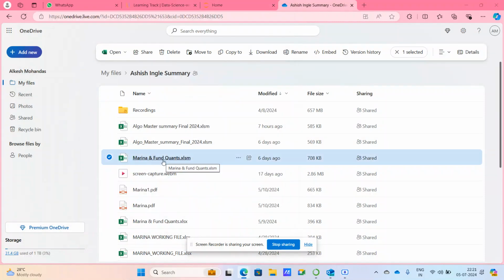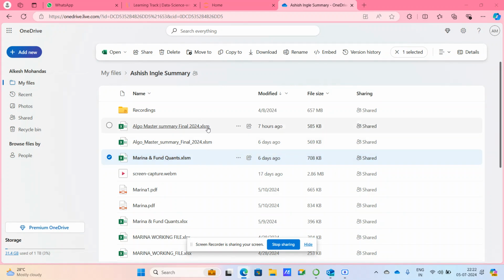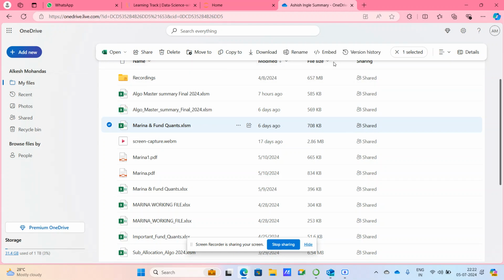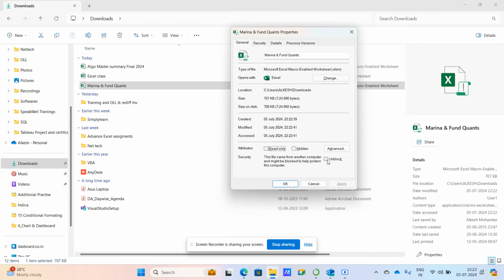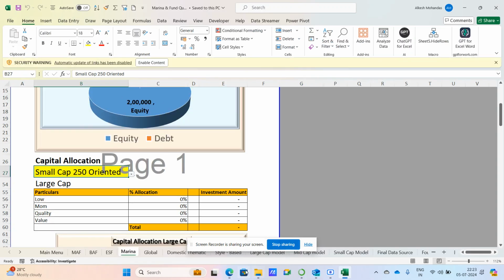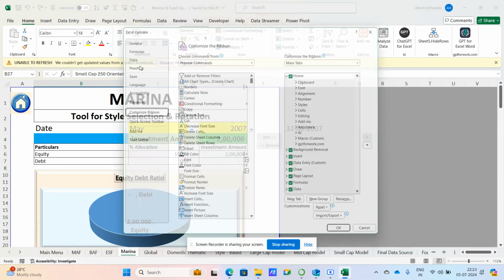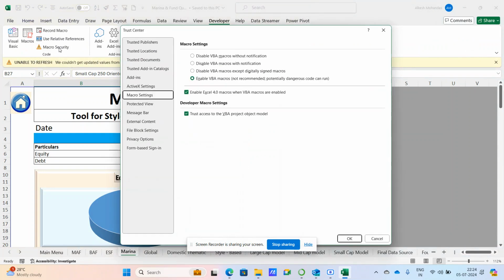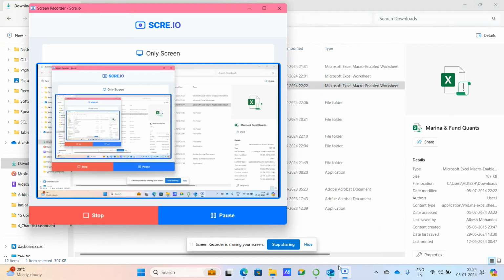Steps to Download Excel Dashboard & Enabling other settings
This Video Guides on :
- How to download excel dashboard after entering Cloud window
- How to enable macros
- How to activate developer tab and see macros checkboxes